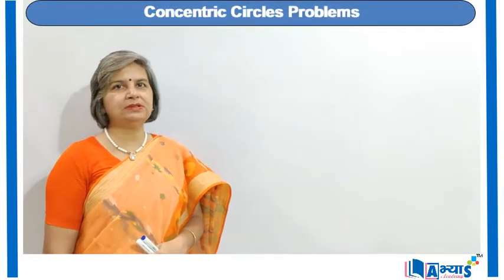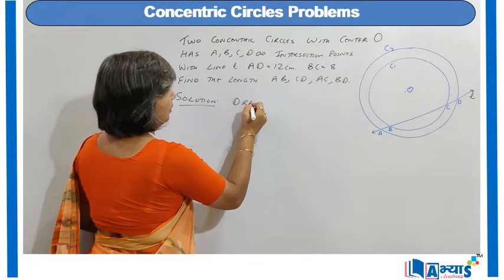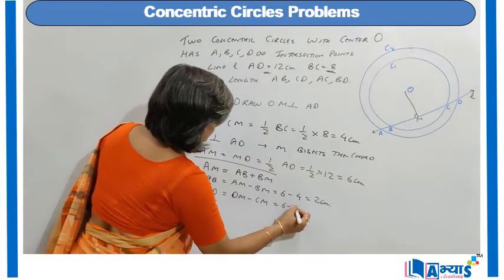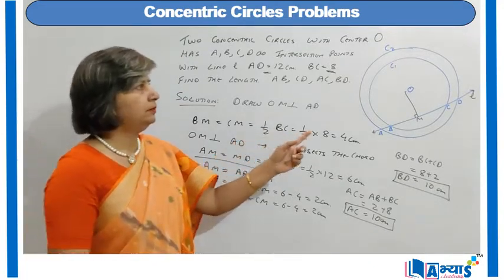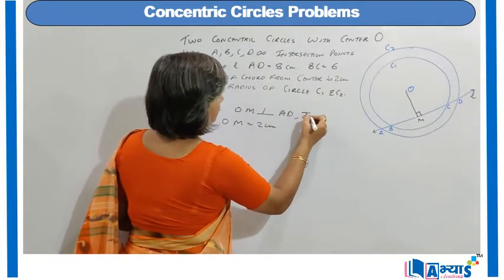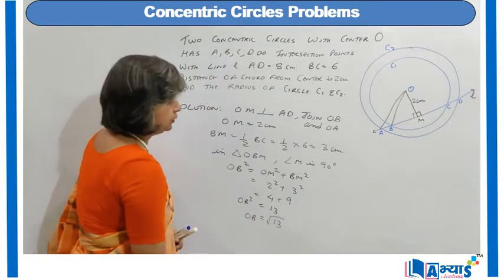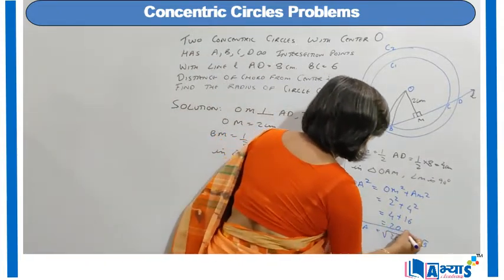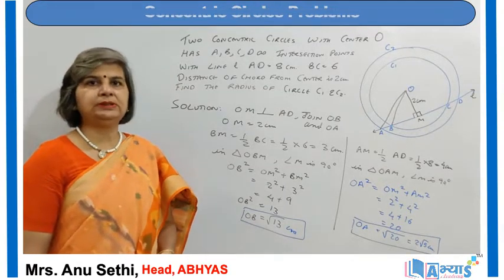Concentric Circles Problems | Maths | Mrs. Anu Sethi | Abhyas Academy | abhyasonline.in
Concentric Circles: The circle which have common centre point and different radius are called concentric circles.

Illustration:   Two concentric circles with centre O have, A, B, C, D as the points of intersection with the line l as shown in the diagram. If AD = 12 cm and BC = 8 cm, find the lengths of AB, CD, AC and BD.